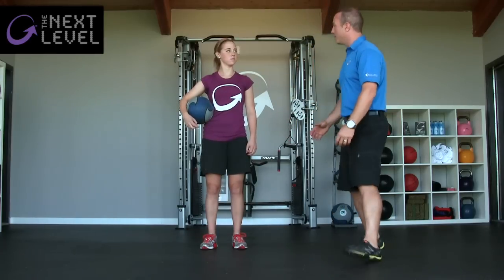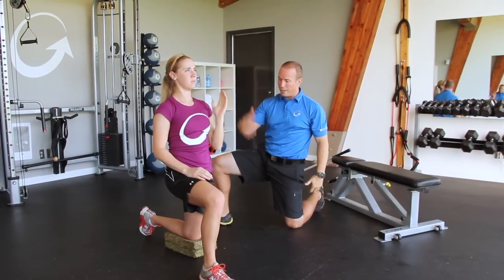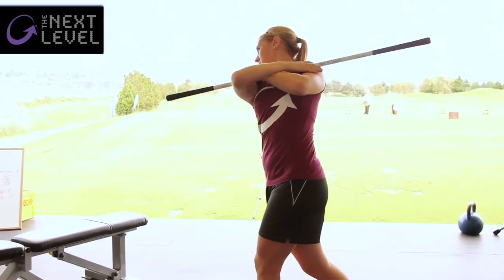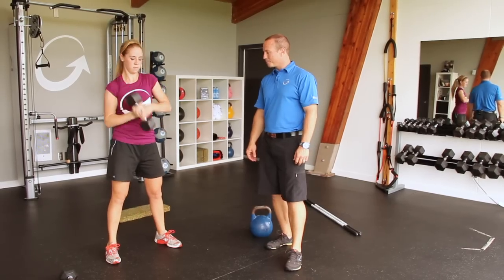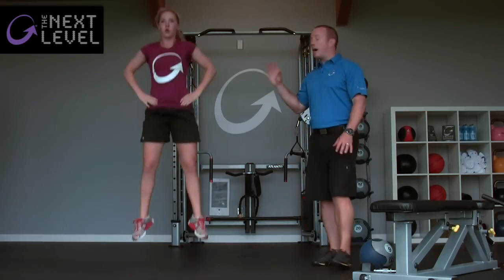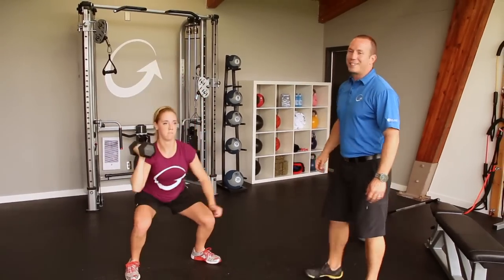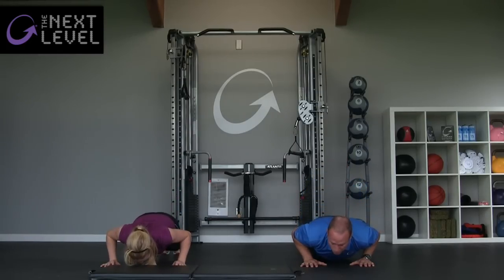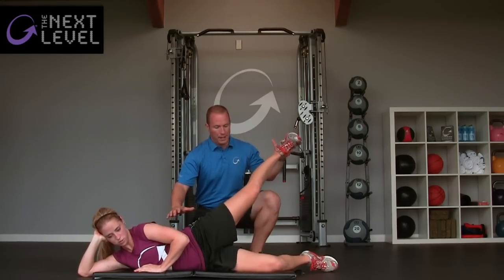Coach Glass Rotational Power Xperiment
If you are a rotational athlete this workout is perfect for you. Golf, football, baseball, hockey, soccer... you get the idea! Coach Glass trains some of the worlds top athletes in the PGA Tour, NFL, NHL and Xtreme sports. Load and Xplode!